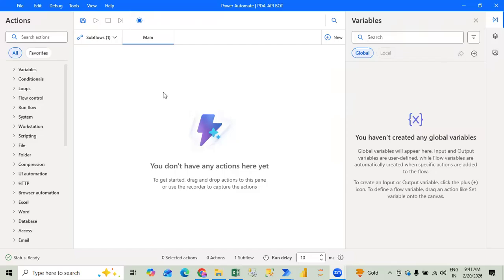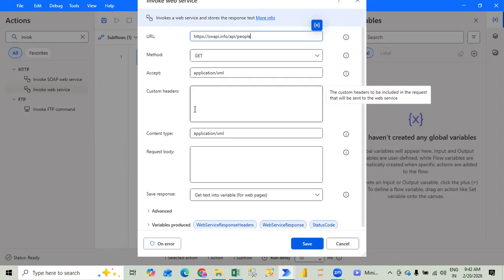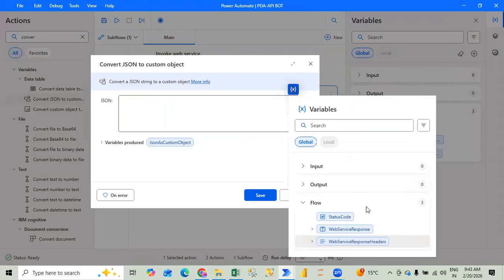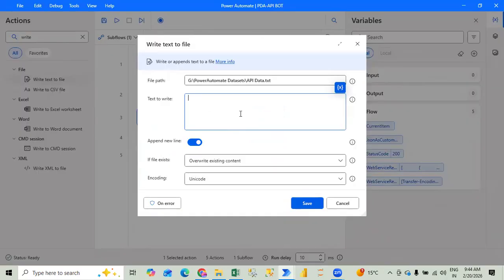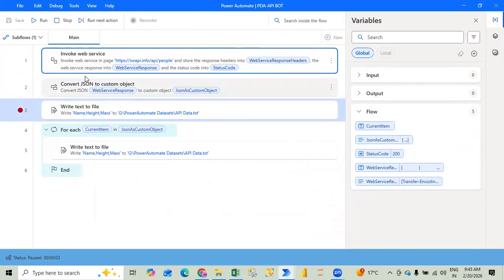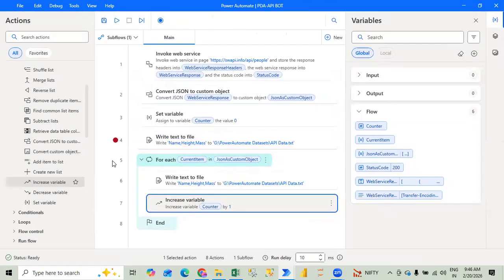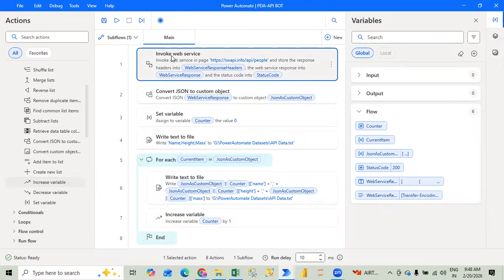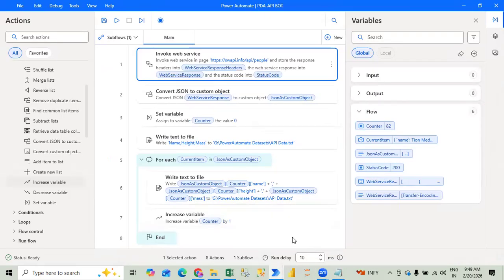Power Automate Desktop API Automation | Call APIs in Power Automate Desktop | PAD Web API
In this video, you will learn how to perform API Automation using Power Automate Desktop step by step. We will cover how to call REST APIs, handle JSON responses, pass headers, manage authentication tokens, and process API data inside Power Automate Desktop flows.

If you want to integrate web services, automate data extraction from APIs, or build real-time automation using RPA + Web APIs, this tutorial is perfect for you.

🔥 What You’ll Learn:

What is API Automation in Power Automate Desktop

How to use Invoke Web Service action

Handling JSON response

Converting API response to variables

This session is useful for:

RPA Developers

Power Automate Desktop Beginners

Automation Testers

Anyone preparing for PAD Interviews

🛠 Tools Used:

Microsoft Power Automate Desktop

Invoke Web Services API

JSON